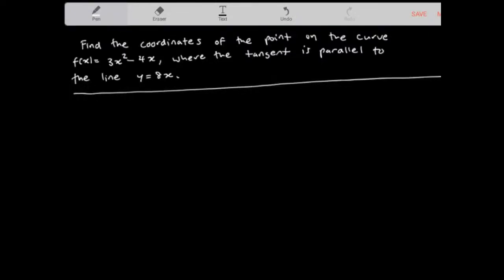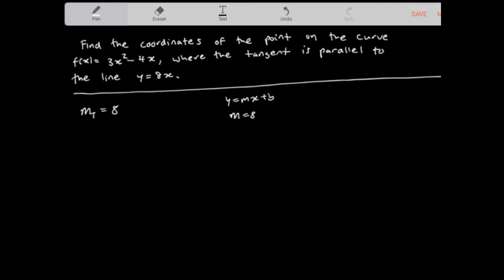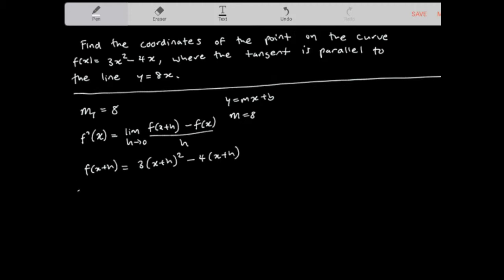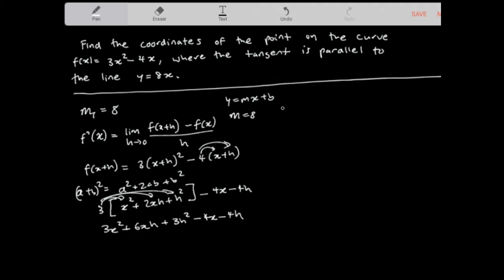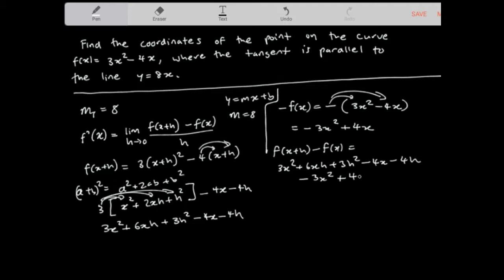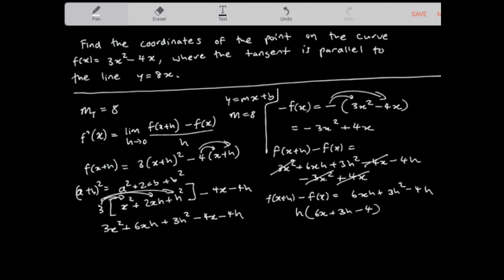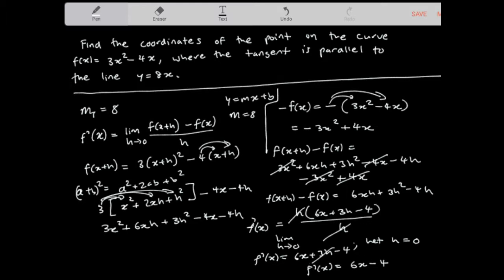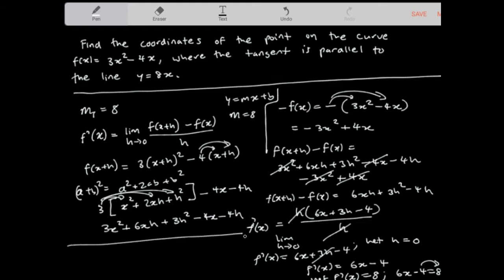Section 1.4.3 - The First Principle Ex. 2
Sub section 1.4 - Introduction to Derivatives
Example 2

Description: Determining the derivative function and the instantaneous rate of change at a point by using the first principle.